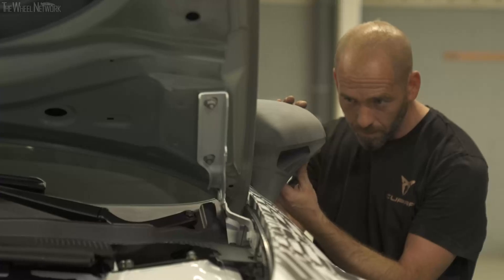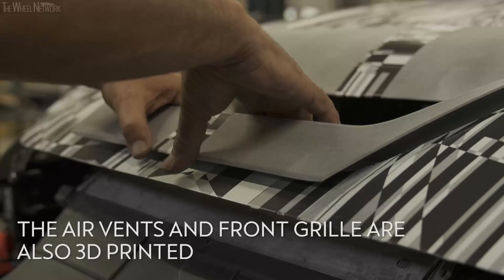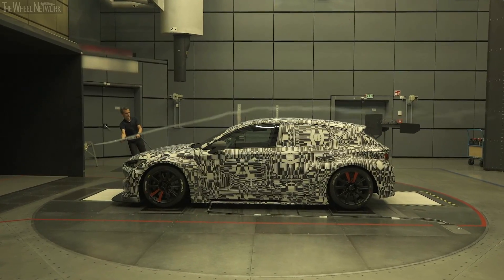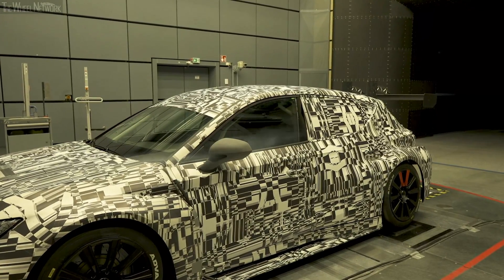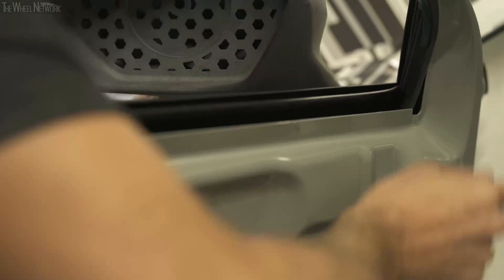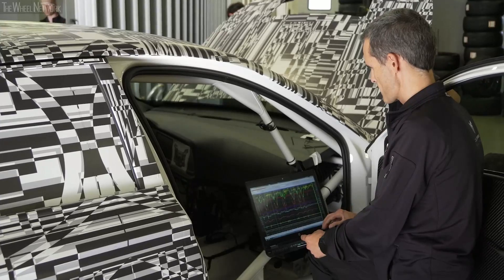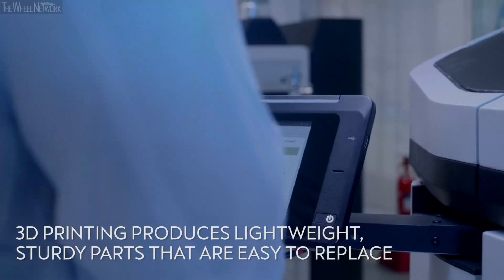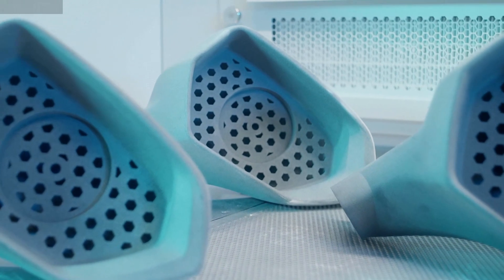Cupra Leon Competición – Teaser (2020 SEAT Leon race car)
▪ CUPRA commits to 3D printing in the development of the new Leon Competition
▪ The door mirror, air intakes and cooling intakes have been produced with state-of-the-art HP Multi Jet Fusion technology
▪ Faster and more efficient testing are the major benefits of this system
▪ The CUPRA Leon Competition will be presented next February 20th at the inauguration of the CUPRA Garage

At first glance it looks like a normal mirror, but it isn't. It is a 3D printed part, a technology that CUPRA has begun to implement in the development of the new Leon Competition in collaboration with HP. Greater agility, efficiency and flexibility are the benefits of a system that is set to revolutionise car development. Below are the key points.

Printed parts
“For the new CUPRA Leon Competition we modelled the steering wheel's centre control module, the bonnet air vents, door mirrors and the brake and water cooling inlets”, says Xavi Serra, the Head of technical development at CUPRA Racing. These parts were produced using HP’s industrial grade Jet Fusion 5200 3D printing solution and included in the demanding development tests put to the new racing model.

More efficiency, greater speed
This technology features multiple benefits. “The main goal is to have a lot of parts in a short time. We can quickly test a wide variety of designs and furthermore, since vehicle development is now done in parallel, this technology enables us to react swiftly to any changes in the design process”, Xavi points out.

“The work with CUPRA demonstrates the power of 3D printing and digital manufacturing – changing the way the world designs and manufactures”, explains Virginia Palacios, head of Systems Product Management, 3D Printing & Digital Manufacturing, HP Inc.

3D parts into the wind
In TCR competitions, the door mirror is a part which, according to the rules, must have the same shape as the production car. But the CUPRA engineers went one step further. “We wanted to add an additional function, which is to cool the driver. We therefore had to design an air intake in the maximum pressure zone to achieve this effect”, Xavi indicates.  The place where these materials are tested is the wind tunnel, where the 3D printed parts are verified in exactly the same way as the rest. “The bigger the variety of parts we can test in this facility, the better. It enables us to make much faster progress”, says Xavi.

And tested on the track
As it is a racing car, the final phase of development can only be carried out in one place: the circuits. More specifically, the Leon Competition with its 3D printed parts was put to the limit on the Portimao track in Portugal. “The results were excellent, and some were even surprising, because we were looking to push the material to its limits”, says the CUPRA engineer.

An impressive future
“3D printing is going to signal a turning point in the automotive industry by accelerating lead times and HP 3D technology is helping designers create parts that could not be produced with other technologies”, says Palacios. “This technology is and will continue to be key in countless fields to make the most complex ideas a reality”, concludes Xavi.

The new CUPRA Leon Competition is now heading for the final stretch to the starting grid. It will be presented next February 20th at the inauguration of the CUPRA Garage. Once again, CUPRA has successfully innovated in the world of competition, as it is the first touring race car that can be reserved in advance.